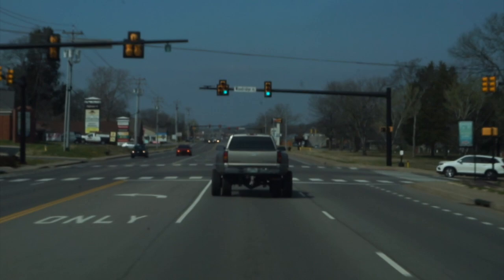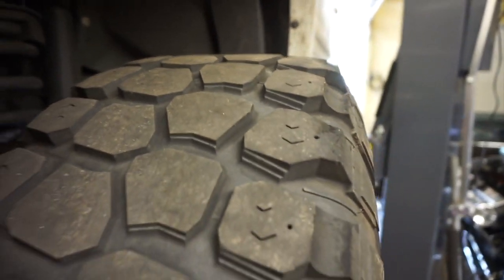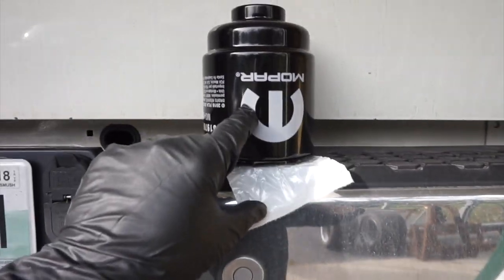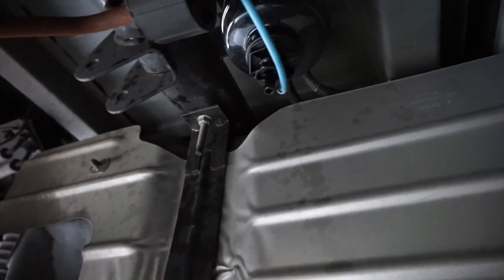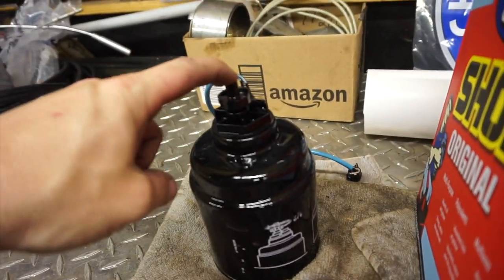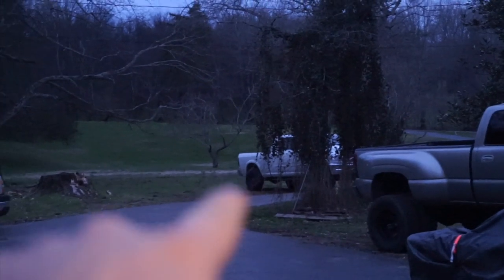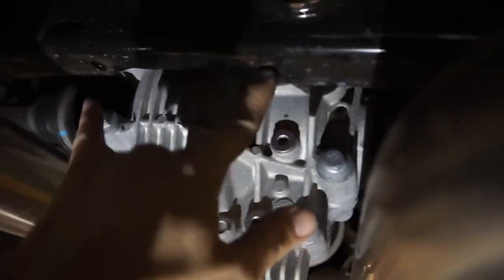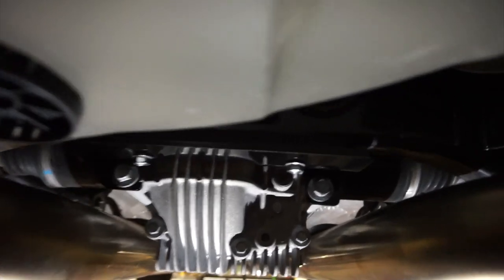DON'T buy cheap Mud Tires, I Didn't listen